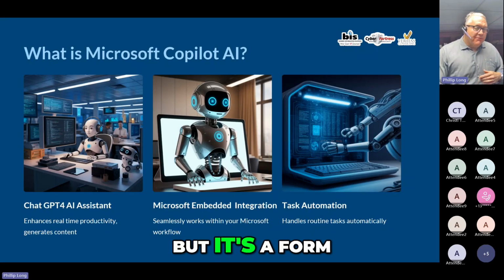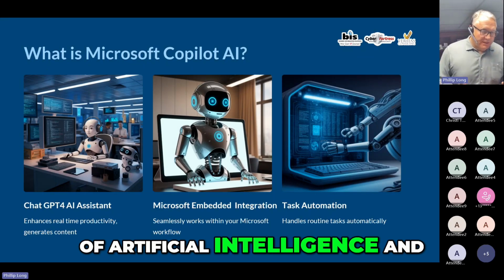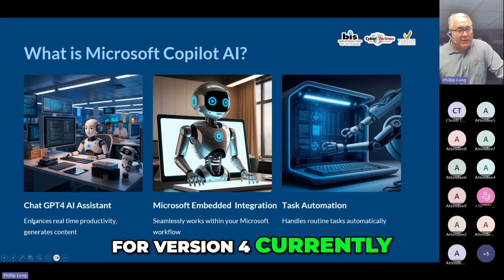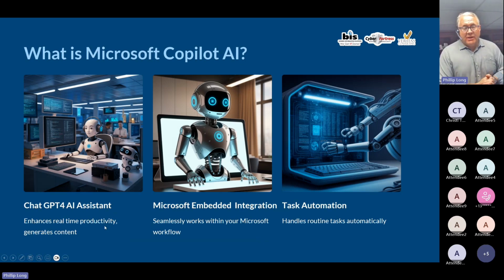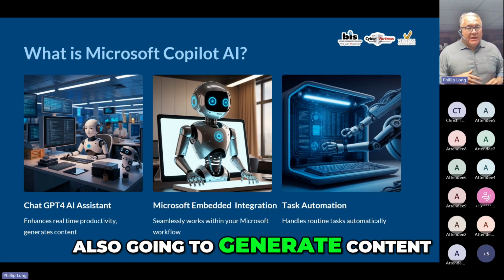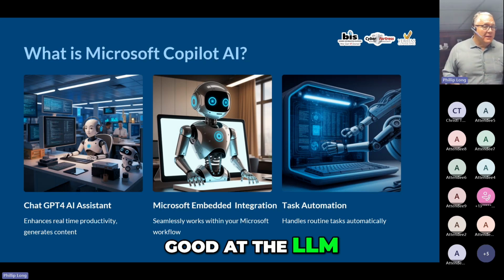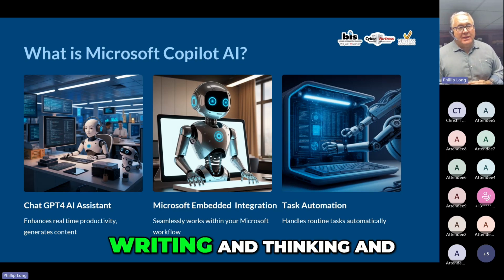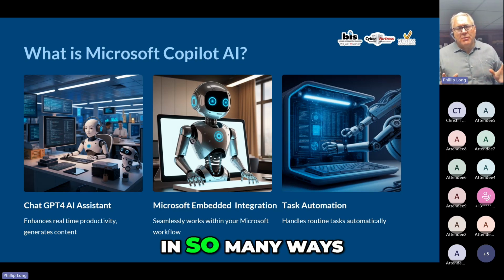Microsoft Copilot Demo: Boost Productivity with AI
🚀 What is Microsoft Copilot really?

It’s AI built on ChatGPT-4, embedded in your Microsoft apps—ready to write, summarize, brainstorm, and boost your real-time productivity.